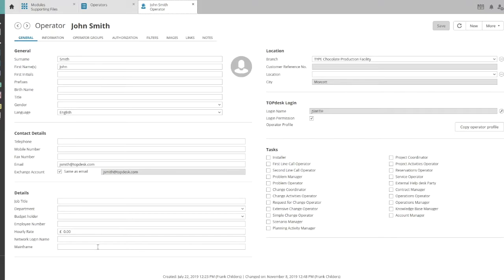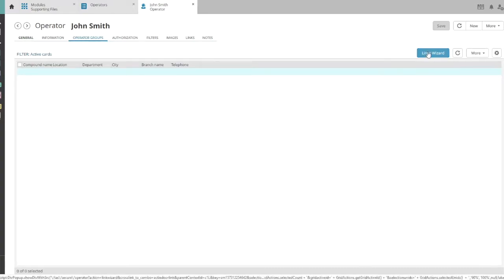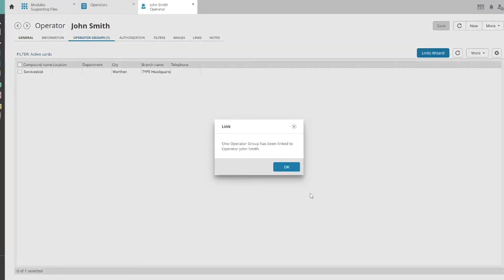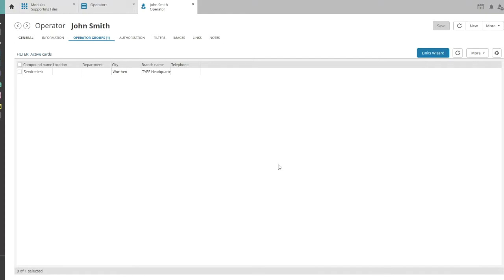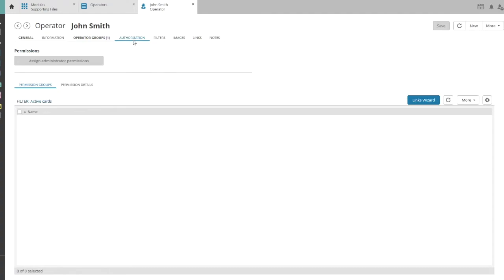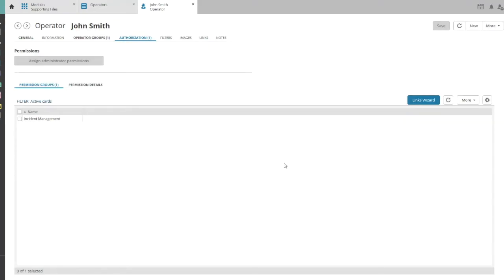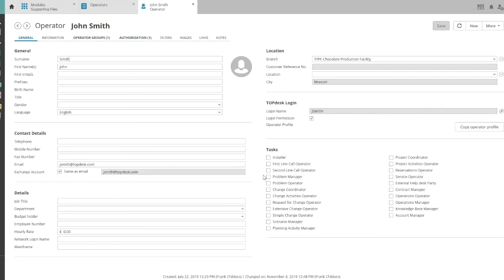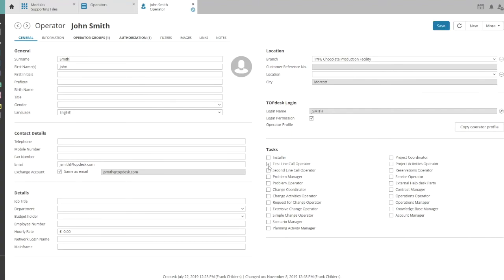TOPdesk Tutorials | Supporting files - How to link operator groups and permissions to an operator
This video explains what permissions and permission groups are, how they can be created and how they can be used to assign permissions to operators and operator groups. In TOPdesk, operators can only see and use functionalities they are authorized to see and use. For example, only the HR department might be authorized to see HR incidents. Permission groups make it easier to authorize in bulk. The permissions needed by operators to see and process HR incidents can be grouped into an ‘HR Permission group’.  The ‘HR Permission group’ can then be assigned (linked) to HR operators or, preferably, to the entire HR department operator group (see video ‘how to create operator groups).